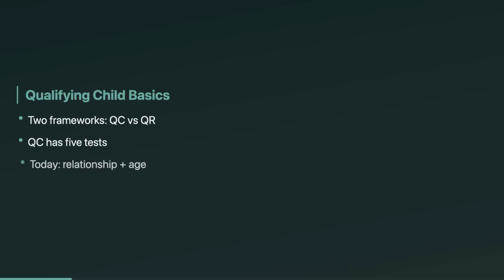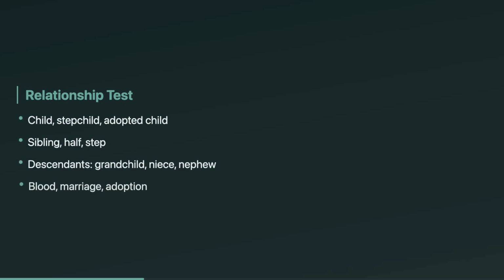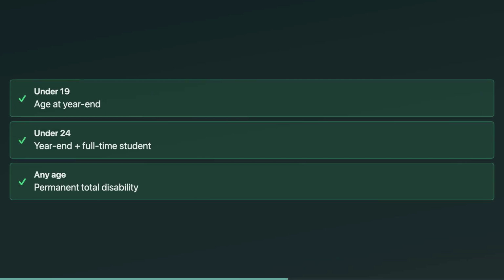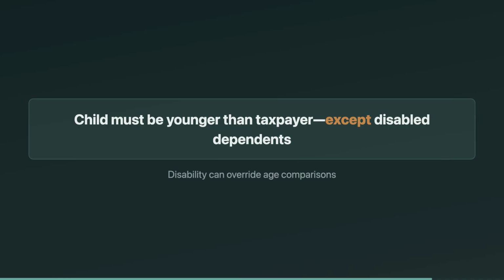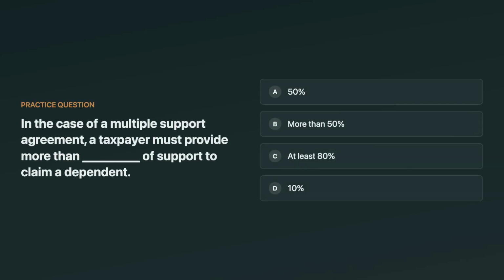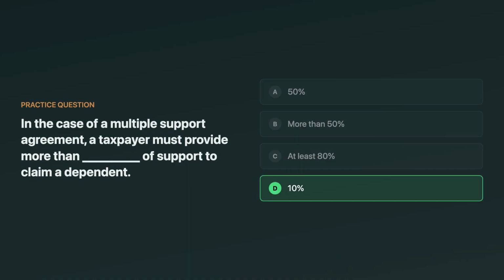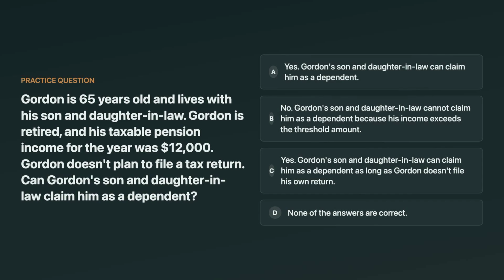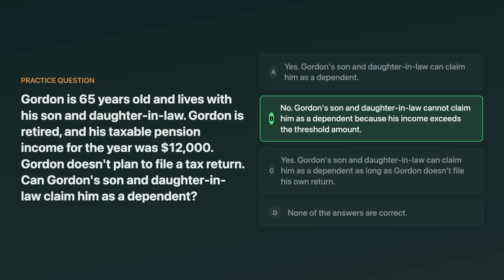EA Exam Course: Qualifying Child Tests: Relationship + Age (Student & Disability Rules)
Unit 1.3: Dependency Relationships
Lesson 2: Qualifying Child, Part 1: Relationship + Age (Including Disability and Student Rules)

0:00 Intro
0:05 Qualifying Child Basics
0:30 Relationship Test
0:55 Foster
1:17 Under 19 vs Under 24
1:42 Section 5
2:07 Except
2:31 Permanent & Total Disability
2:56 Practice Questions

Enrolled Angel — EA Exam Prep